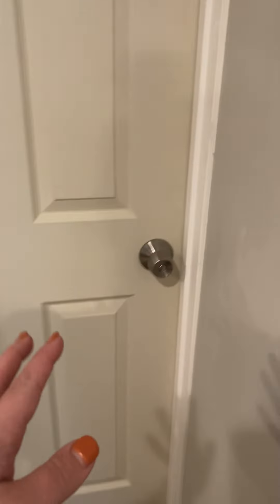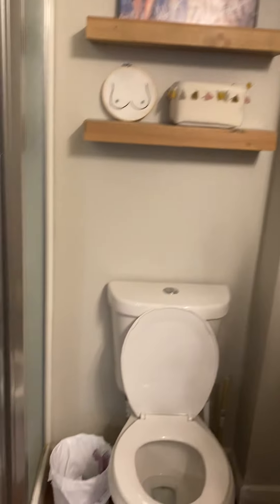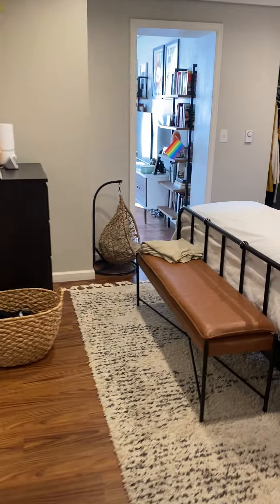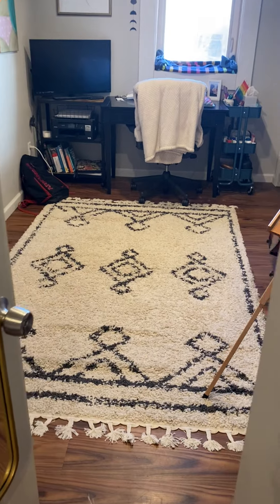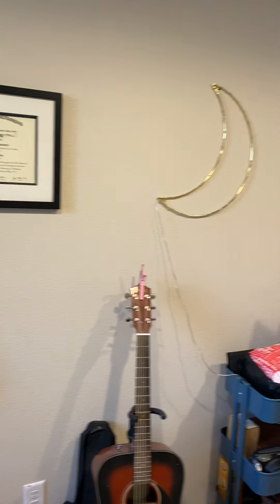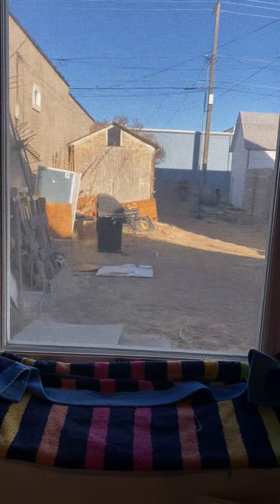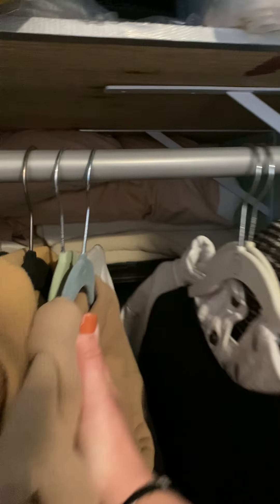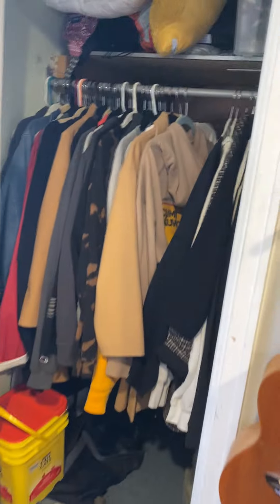619 S 2nd St Unit 1 (part 2)